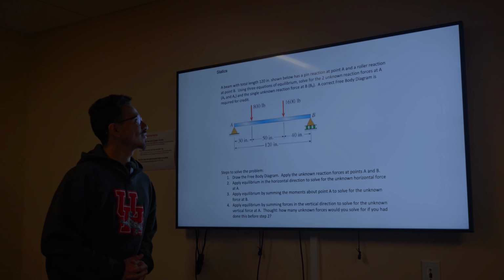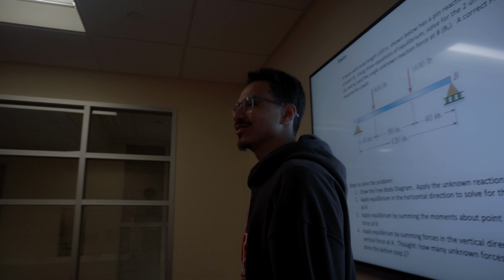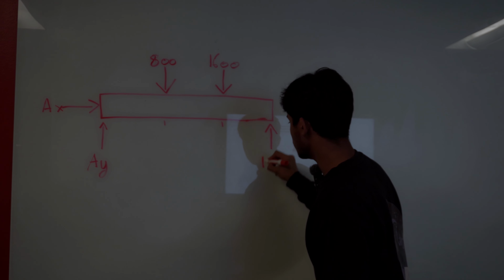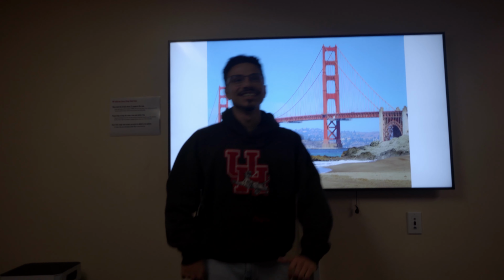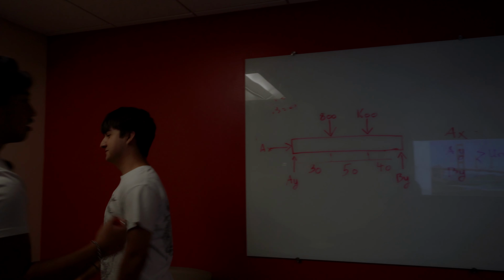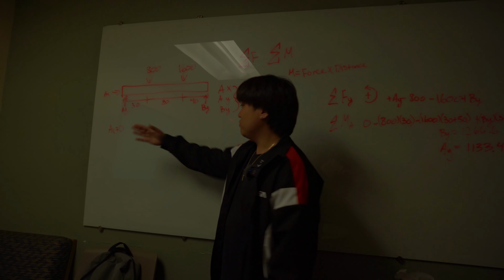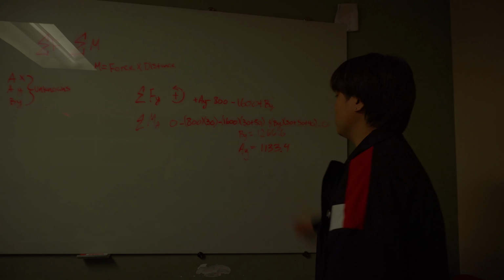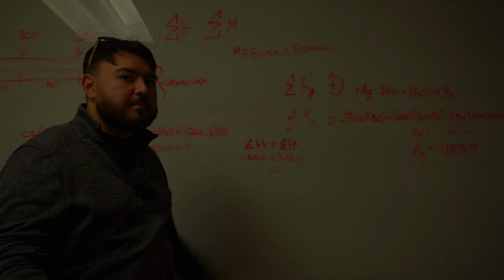Engineering Project - Statics